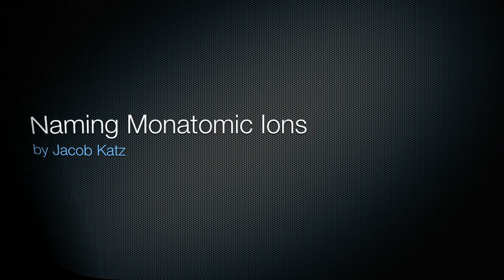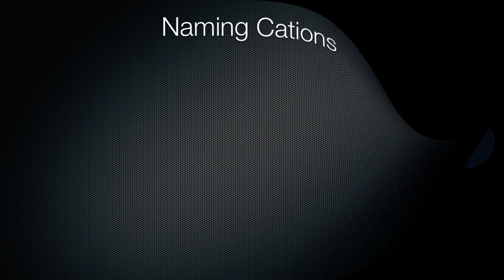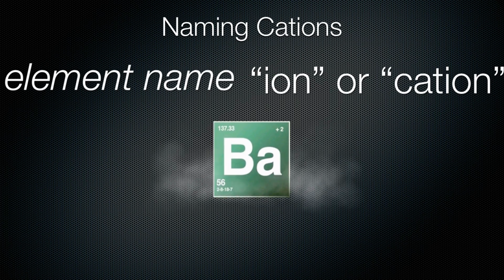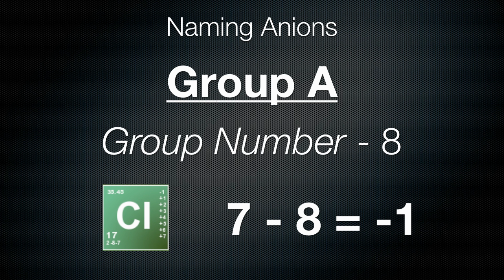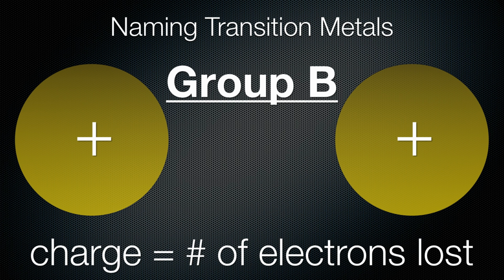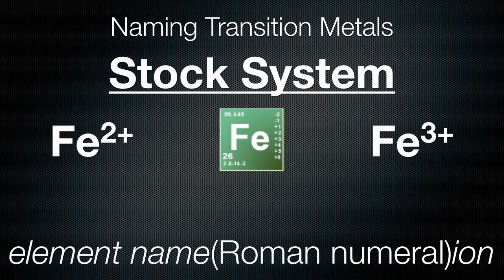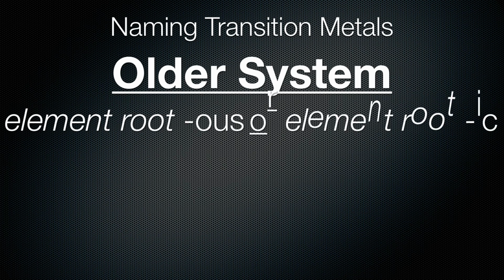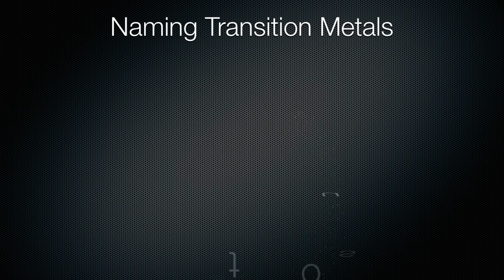Chemistry: Naming Monatomic Ions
A presentation for Science class. Superfun.